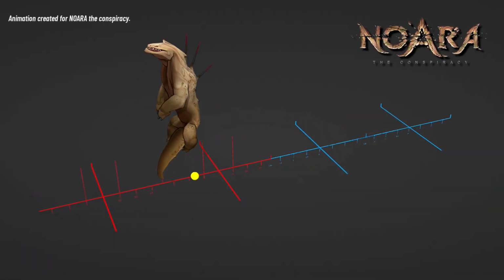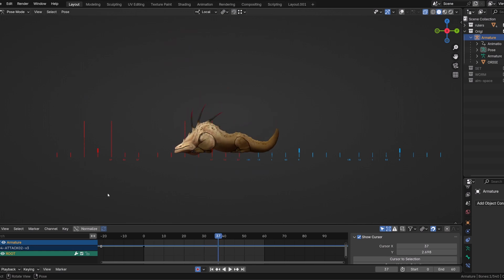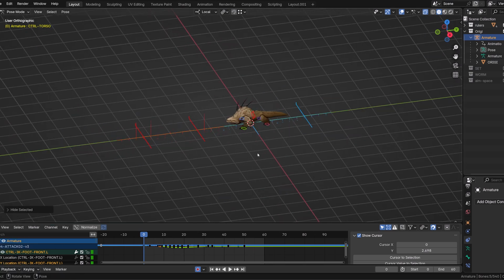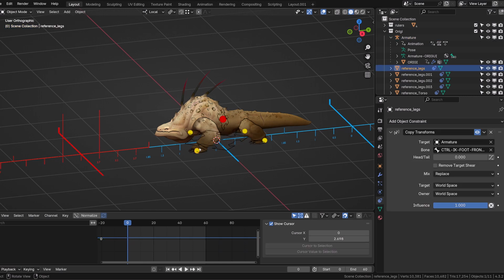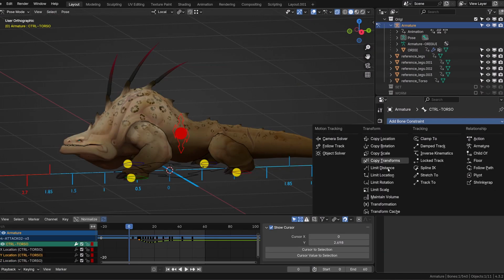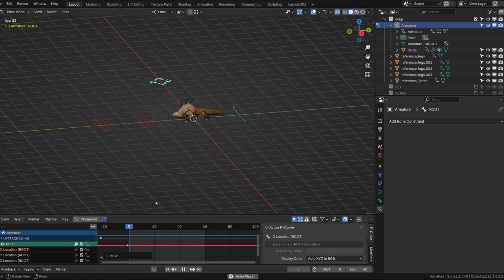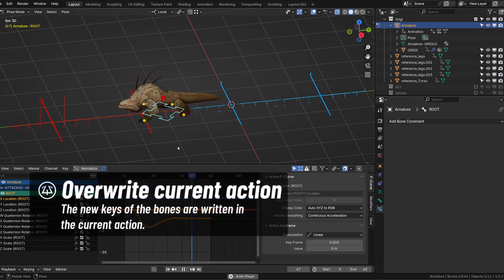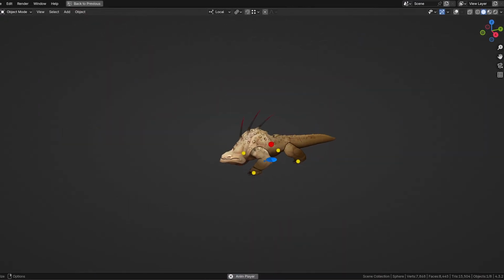Make Perfect Root Motion in Blender Without Any Add-ons!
Root motion is often used in game animation to get a more accurate position of the character in space. In this  Blender tutorial where I’ll show you how to quickly generate and edit  root motion for your game animations  , all of this using Blender core tools.

❤Content I love from CGBoost ❤
👀New course! Master Urban Environments Course

00:00 intro
00:41 root motion
01:24 Base animation
02:22 Referencing the animation
05:07 Revert controllers’ animation
06:16 Creating root motion